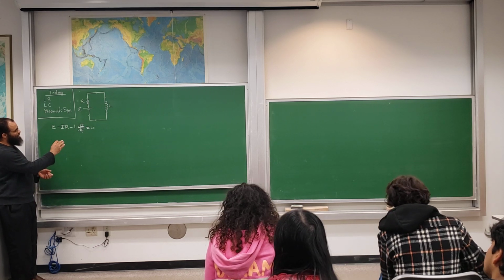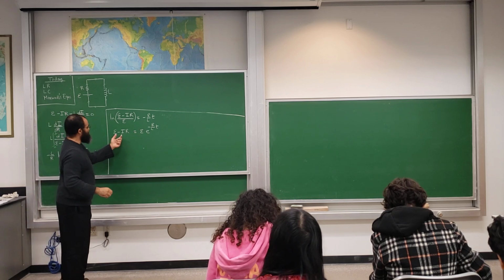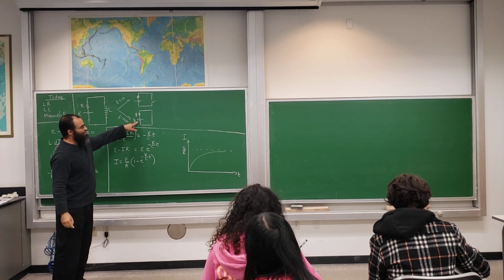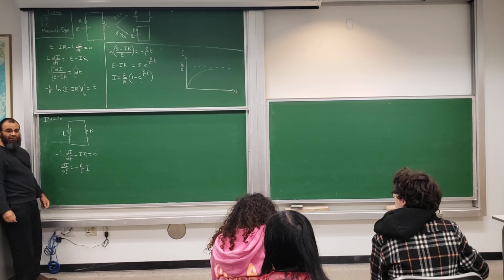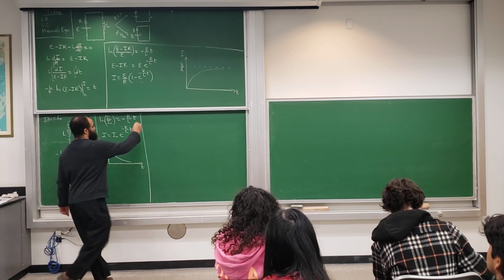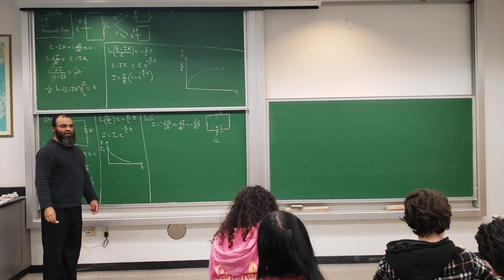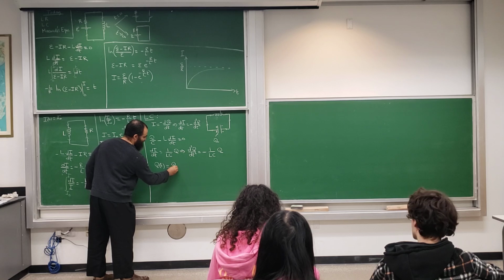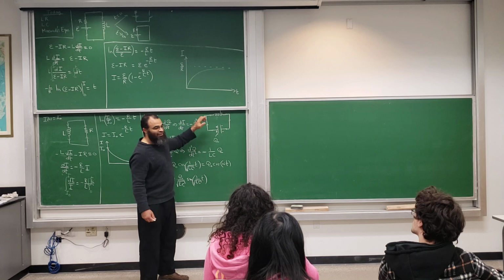LR and LC Circuits